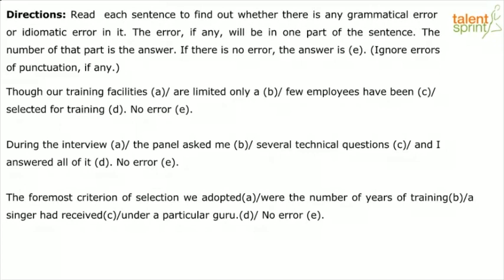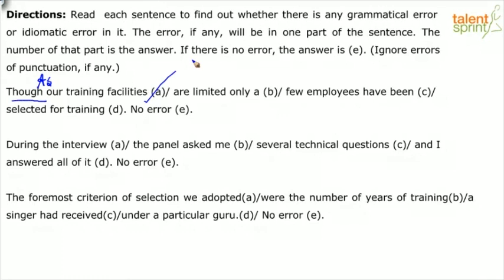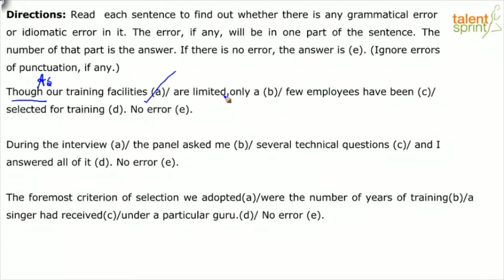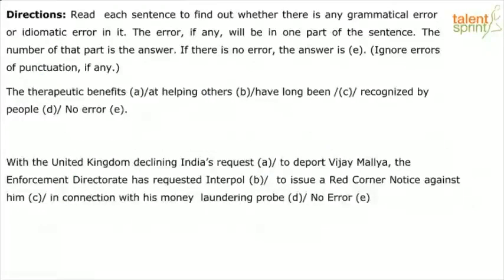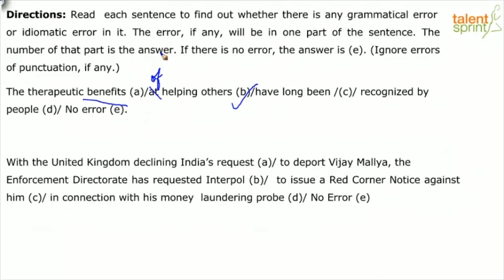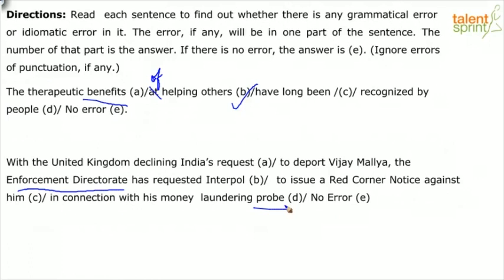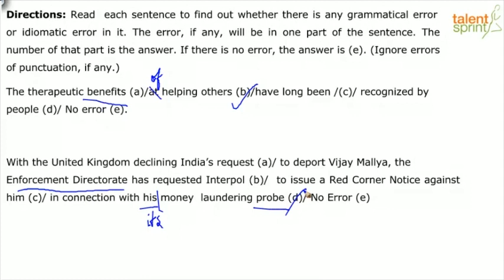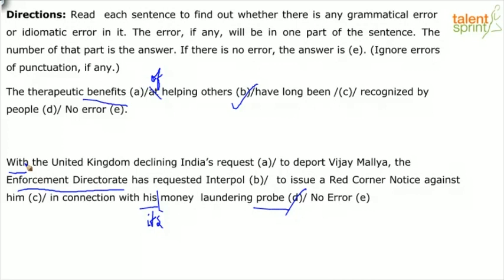Finding Errors | Advanced Example 13 and 14|Spotting Errors | English |TalentSprint